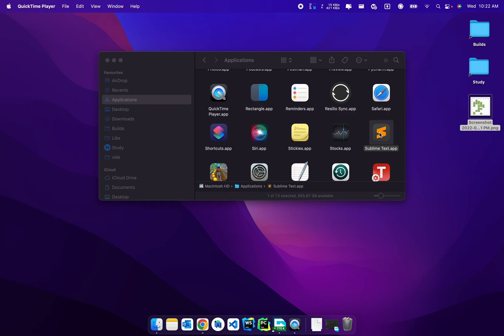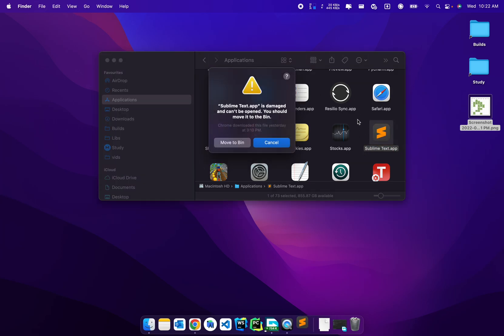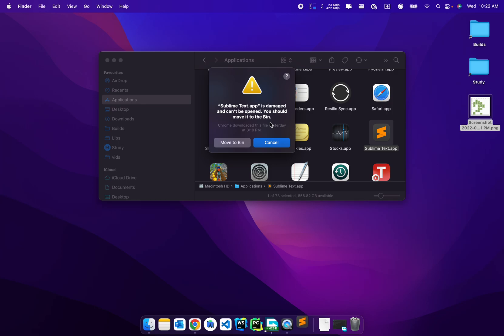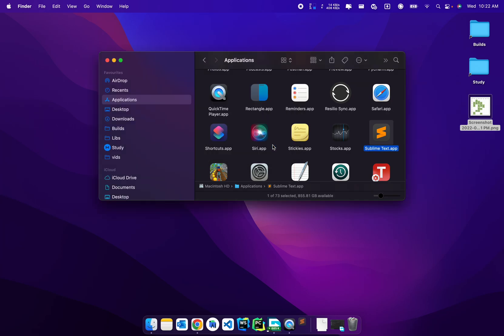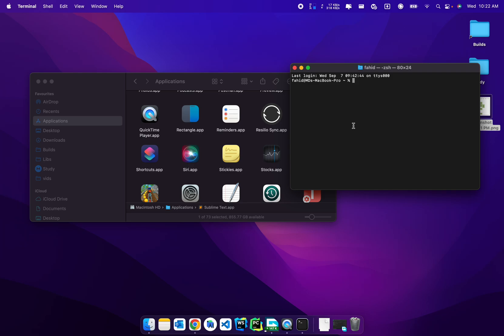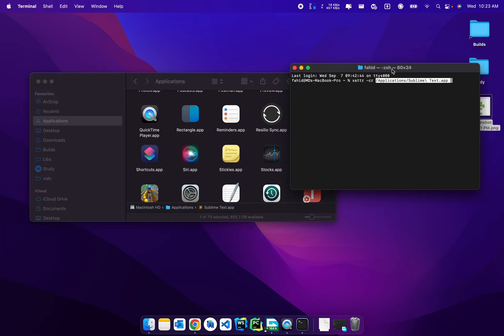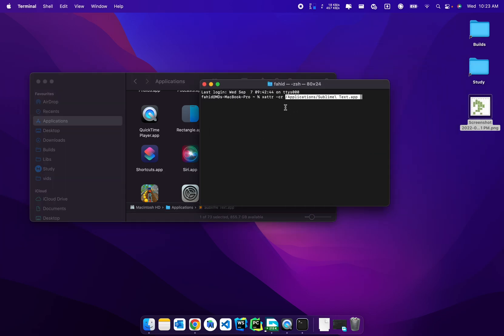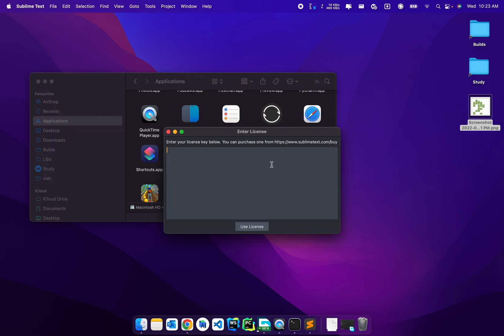[Fixed] MacOS - "App" is damaged and can't be opened. You should move it to the bin.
Command: xattr -cr {app location}